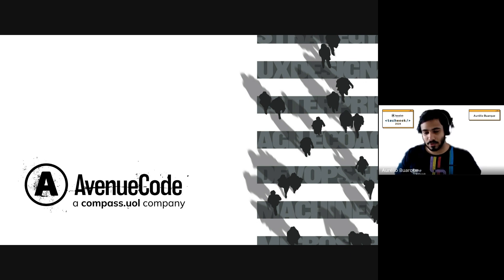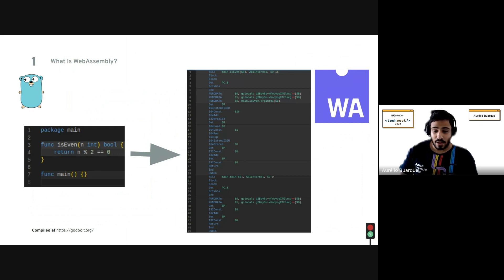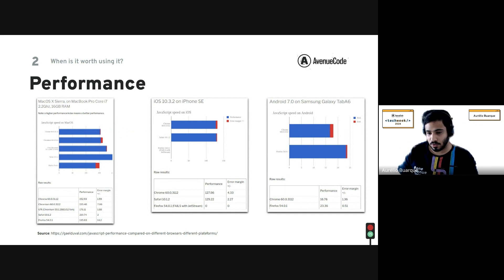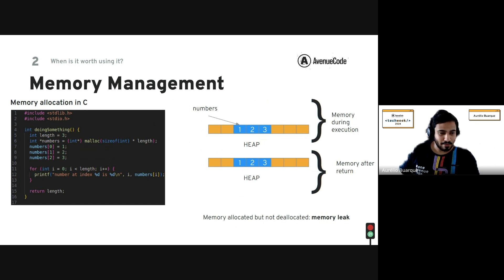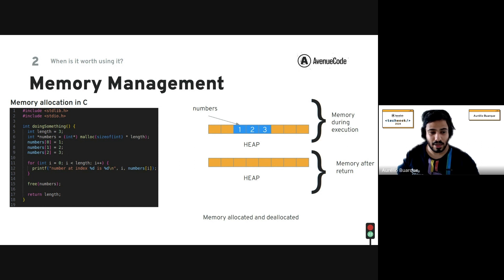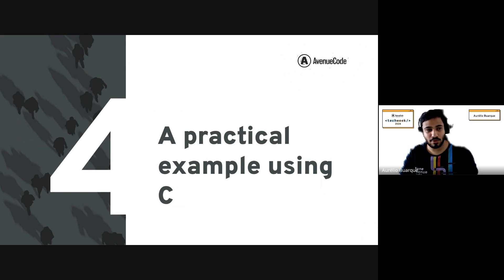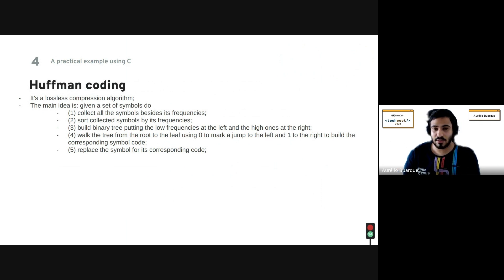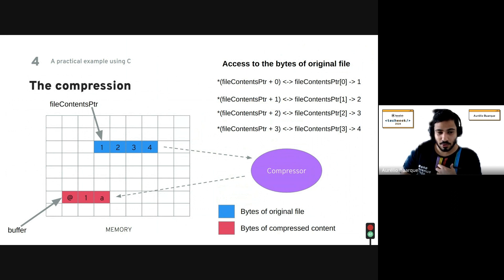Apps Using Wasm and C in 2024: A File Compressor | Tech Week 20024 [English]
Let's dive into the cutting-edge world of WebAssembly tools for C programming in 2024. Discover the potential of these technologies to revolutionize efficiency and performance in software development.

Innovation is a core value and a significant growth driver at Avenue Code. Tech Week 2024, a global event by Avenue Code, took place from April 8th to 12th. It showcased presentations on technology trends like AI, Web3, and digital transformation. The event offered sessions in both English and Portuguese, conducted online and in-person at our Belo Horizonte and São Paulo offices. Attendees were able to learn from experts and network with Avenue Coders globally.